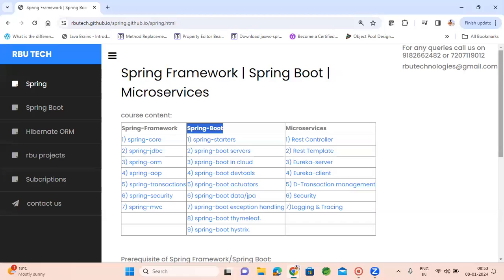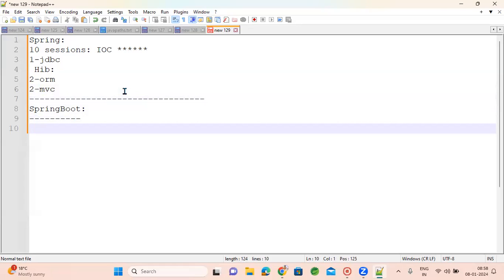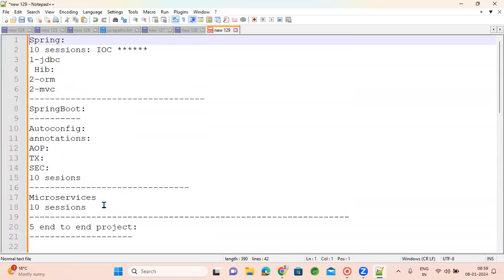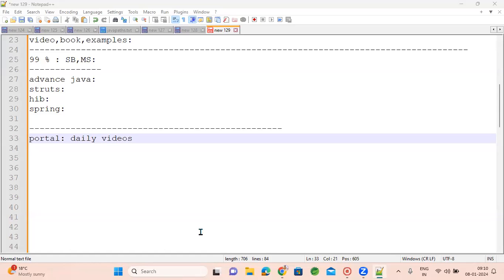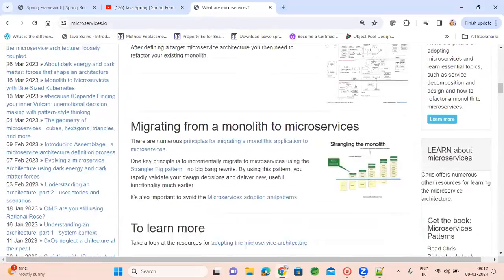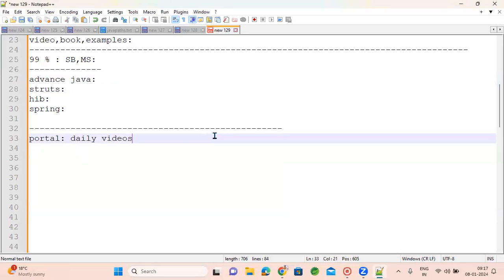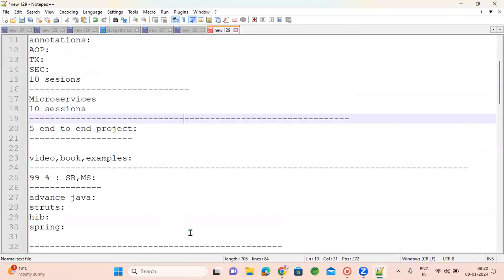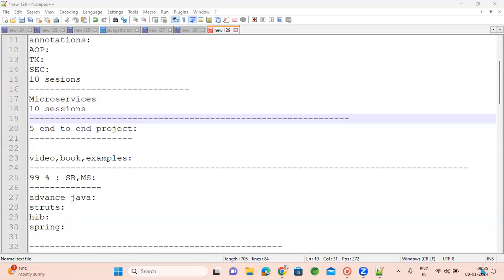SPRING BOOT & MICRO SERVICES tutorials || Demo - 1 || by Mr. Naveen On 08-01-2024 @8:30AM IST